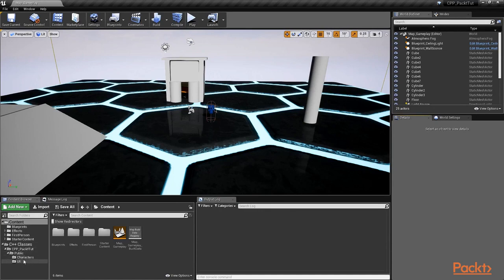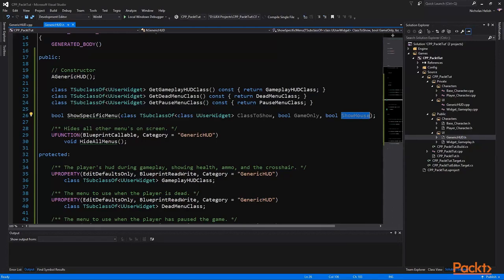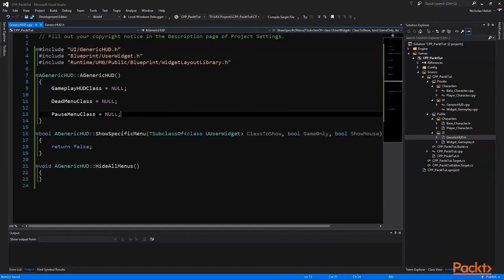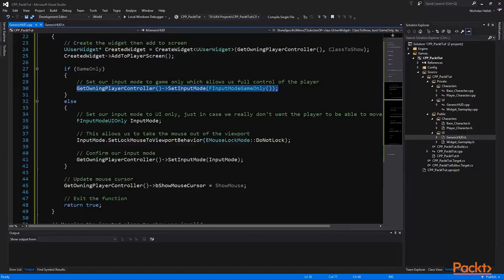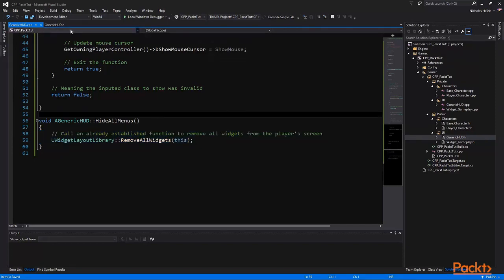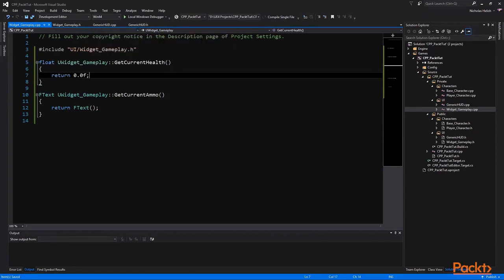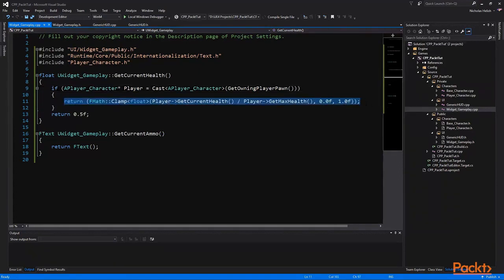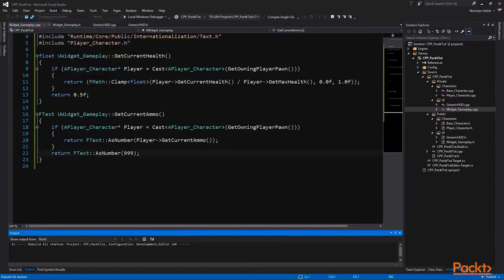15 Creating the Player's HUD Part One – Basic Setup with UMG Widgets 高清 720P